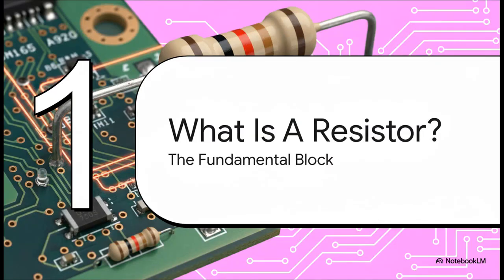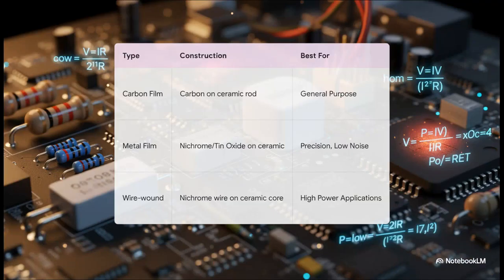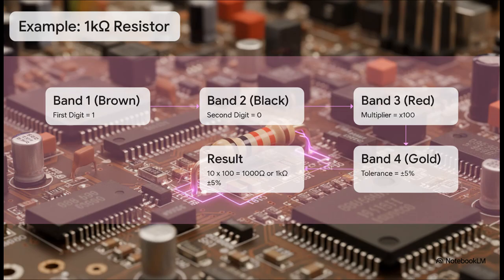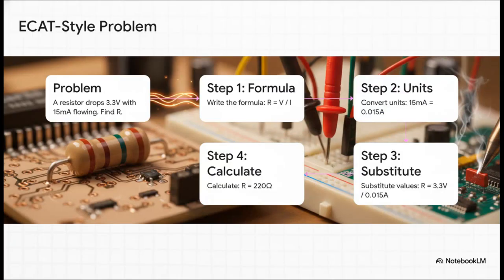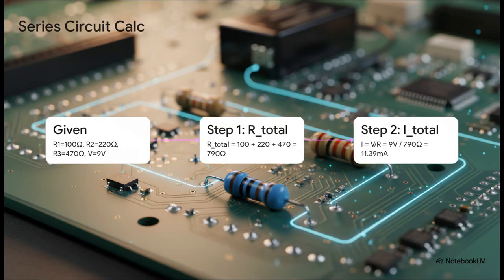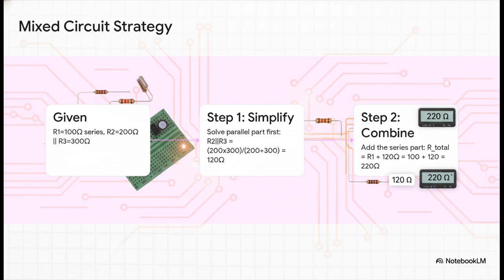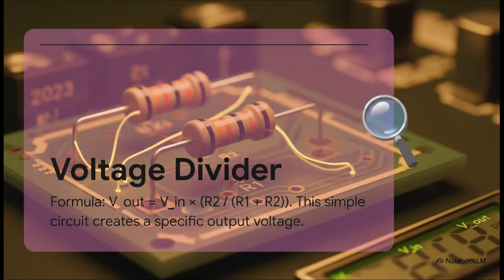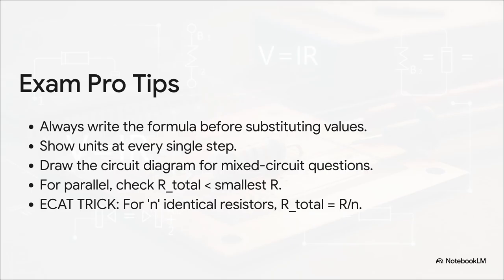Resistor Deep Dive — Colour Code, Circuit & Math | FSc Physics Class 11 & 12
This is the most complete Resistor video for FSc Physics students — covering everything from definition and colour code to series-parallel circuits, Ohm's Law, and fully solved numericals.

Perfect for Class 11 & 12 students — FSc, ICS, O-Level, A-Level, and ECAT preparation.

▶ Jump to any section:
0:00 Introduction
1:00 What is a resistor — deep definition
2:00 How a resistor works internally
3:00 Resistor colour code — 4 & 5 band
4:30 Ohm's Law — V = IR fully explained
5:30 Series resistors — formula & solved example
7:00 Parallel resistors — formula & solved example
8:30 Mixed series-parallel circuit — full solution
10:00 Power dissipation — P = I²R formula
11:00 Resistor in real circuits — voltage divider
12:00 ECAT & FSc exam tips + summary